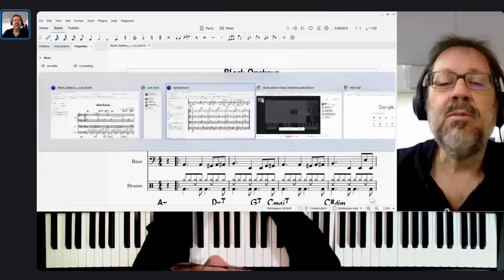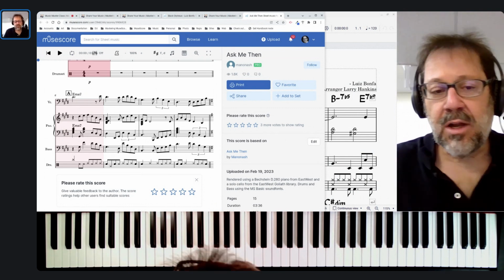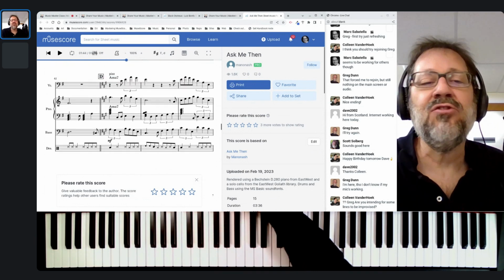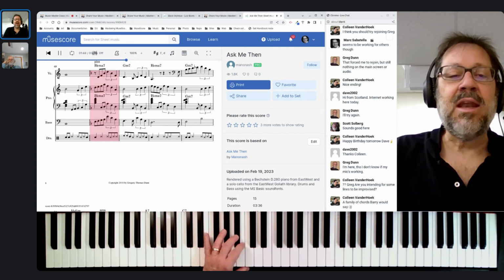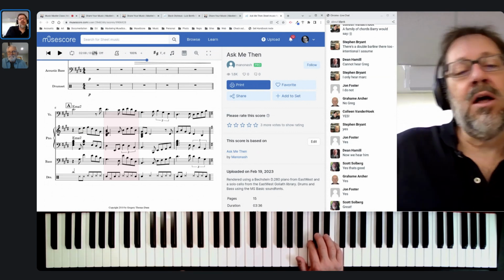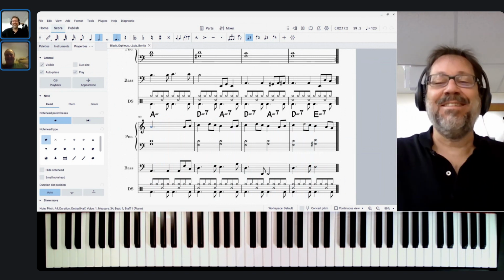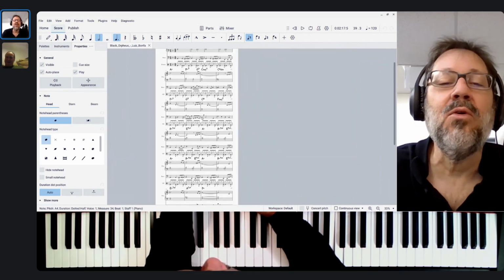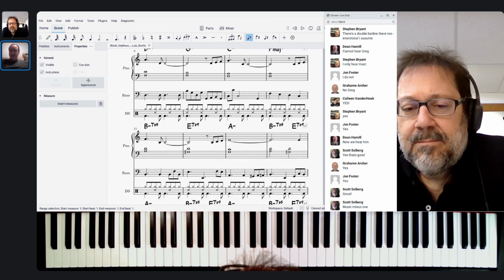Music Master Class - February 23, 2023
This week in the Music Master Class with Marc Sabatella, I'll look at a couple of jazz-inspired pieces - an original by Greg Dunn and an arrangement by Larry Hankins .  Both demonstrate the concept of focusing on thirds and sevenths in piano voicings and I'll talk about that as well also other aspects of the music.

The Music Master Class is a regular series of free master classes by Marc Sabatella, creator of Mastering MuseScore. Tune in Thursdays at 12:30 PM Eastern to participate live: